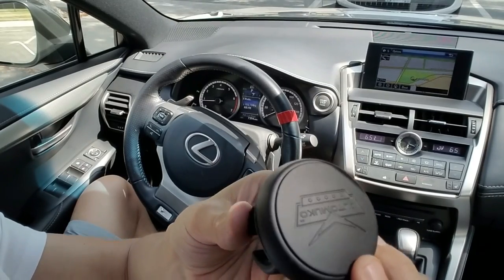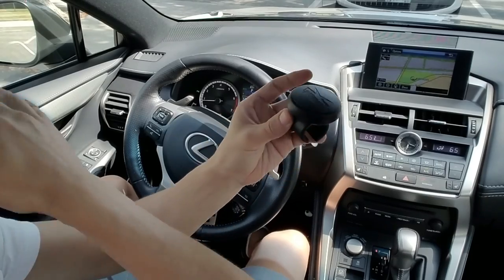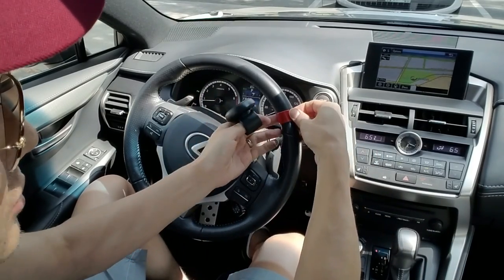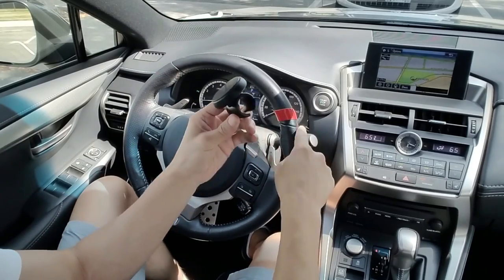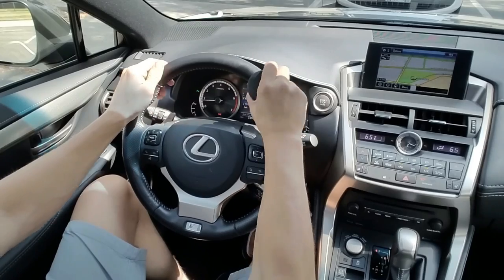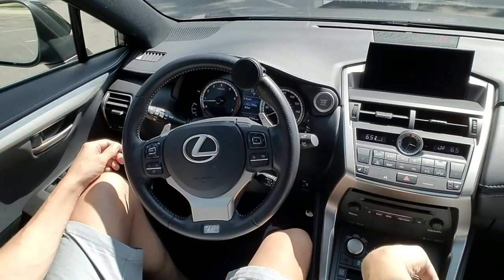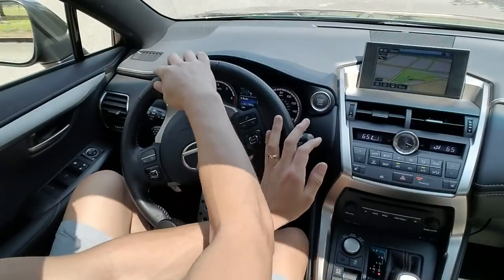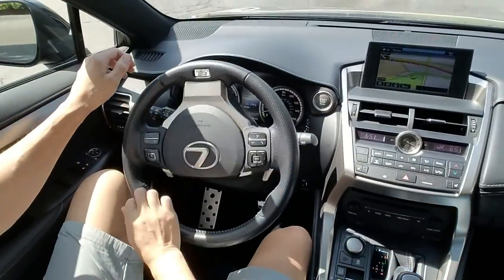Power Handle Spinner for Steering Wheel- Make it Easier to Turn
Here is a power handle spinner for your steering wheel. The is especially great if you have have arthritis,  injured or have pain in your hands, fingers, wrist, back, neck, etc. I may a few to give away only for US residents so comment that you live in the USA if you want a chance to win.

Steering Wheel Spinner, by AutoMuko Silicone Power Handle, steering wheel knob